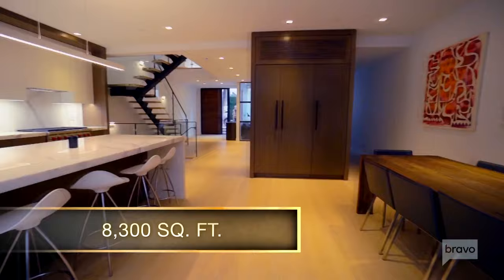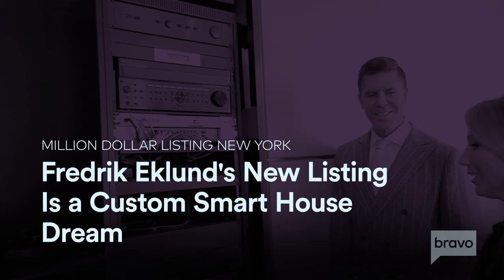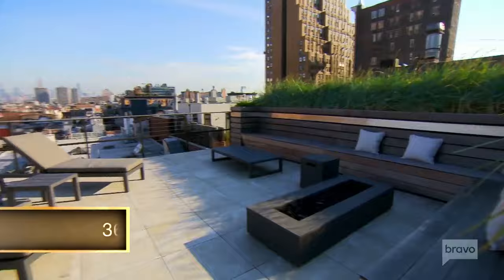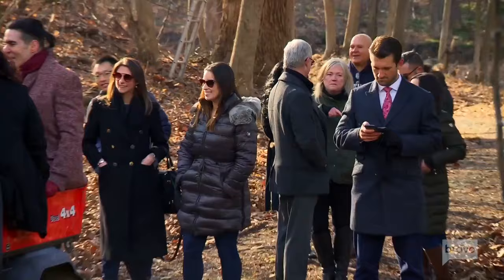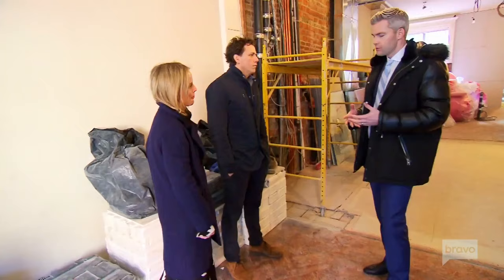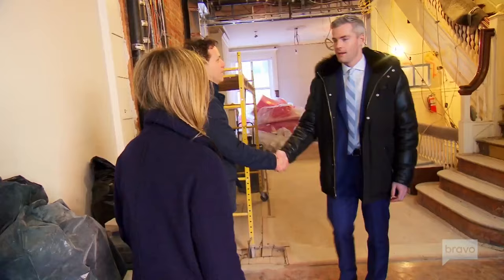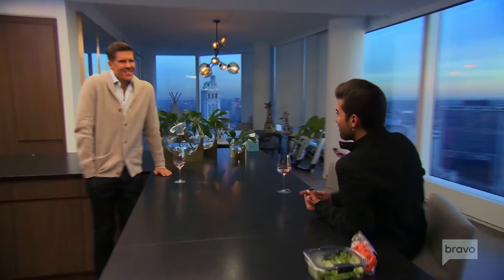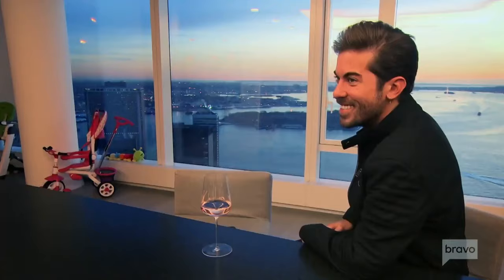Luis Ortiz Opens Up About His Return & Ryan Serhant Loses A Listing | Million Dollar Listing NY S8E2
Ryan views a seven-story townhouse featuring an incredible indoor pool, but being honest with the seller about the price may prevent him from making a splash in Chelsea. Upstate, Steve spares no expense on his brokers’ event of the 160 acre Payne Estate, hoping that axe throwing competitions and carriage rides will be enough to rein in a big city buyer. In Tribeca, Fredrik works hard to sell an expensive renovated home. However, his sellers extravagant décor taste may prove to be a difficult sell.

►► Watch Million Dollar Listing NY on Bravo!

ABOUT MILLION DOLLAR LISTING NY:
Bravo seals the deal with the return of Million Dollar Listing New York. As the real estate market continues to deteriorate with a double-digit decline, Million Dollar Listing New York's top agents must become more innovative and assertive than ever to stay on top and sell their listings. This season, Fredrik Eklund has finally found his fatherhood groove and is ecstatic to celebrate one year with his miracle twins. With business continuing to flourish, he decides the timing might be perfect to expand his empire to the west coast. Ryan Serhant's real estate empire continues to grow rapidly with offices in both SoHo and Brooklyn and additional agents in the Hamptons, Miami, Los Angeles and Chicago. His dream of becoming a father is finally a reality, but will he be able to balance his personal life with the stress of the declining market? Steve Gold continues to create a new chapter for himself, building out his powerhouse team and nurturing a new relationship that may be the missing piece he’s been seeking. After an emotional escape from New York City, Luis D. Ortiz is back from his sabbatical in Europe with a fresh new outlook on life. Forced to prove to his team that he is back in the real-estate business for good, he must also deal with lingering drama in his personal life. And with nearly a decade of real-estate experience under his belt, Tyler Whitman joins the crew ready to tackle any obstacle thrown his way. Navigating the market in its toughest state, the pressure is on for him to succeed.

CAST:
Fredrik Eklund
Ryan Serhant
Steve Gold
Luis D. Ortiz
Tyler Whitman

Ryan Serhant Loses A Listing & Luis Ortiz Opens Up About His Return | Million Dollar Listing NY S8E2